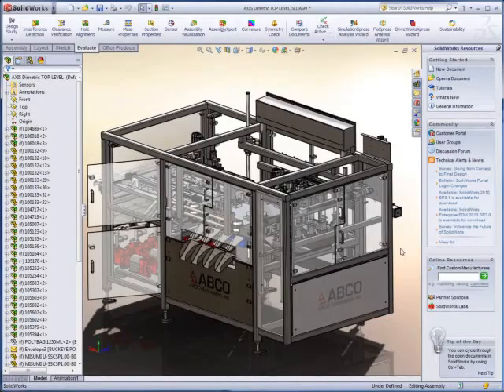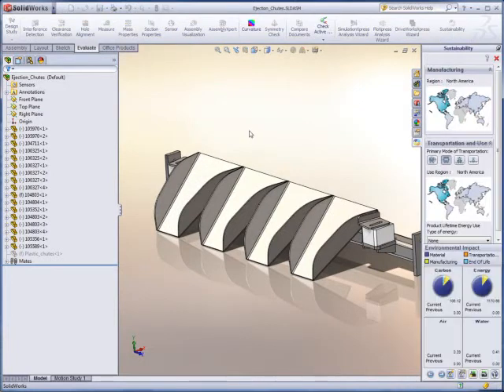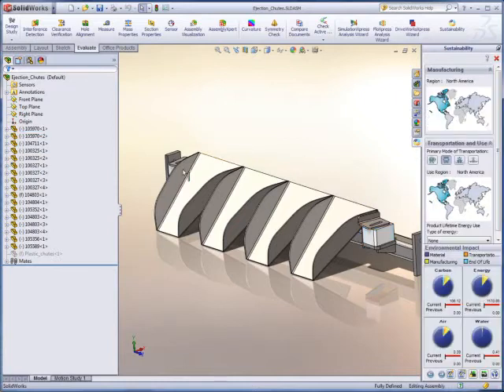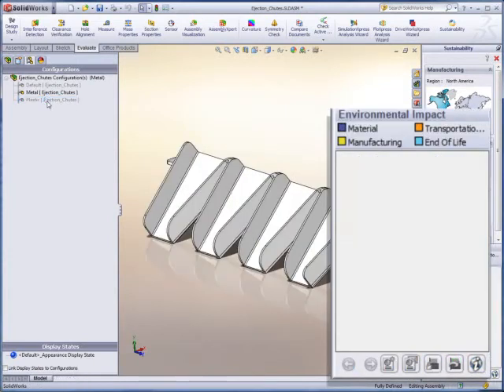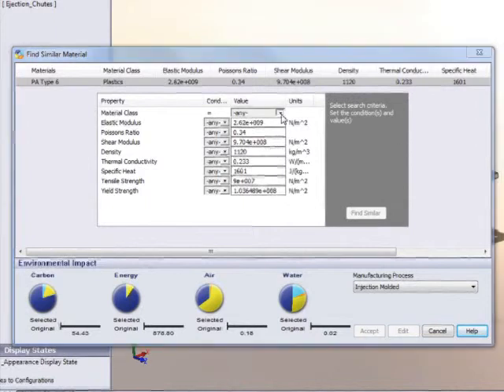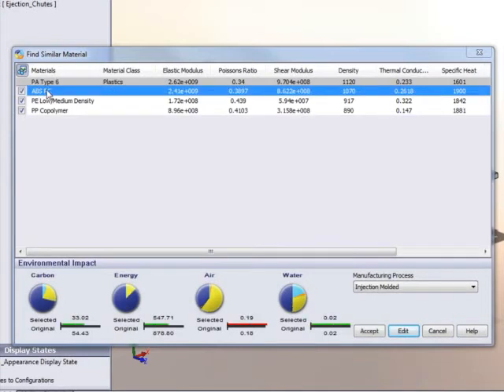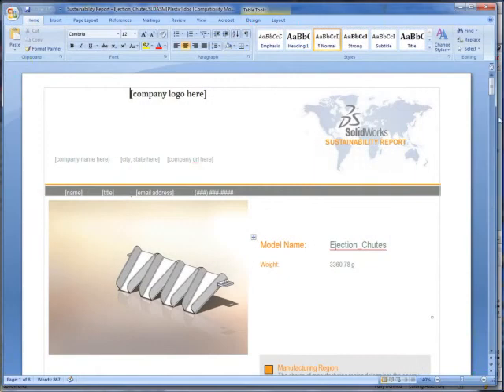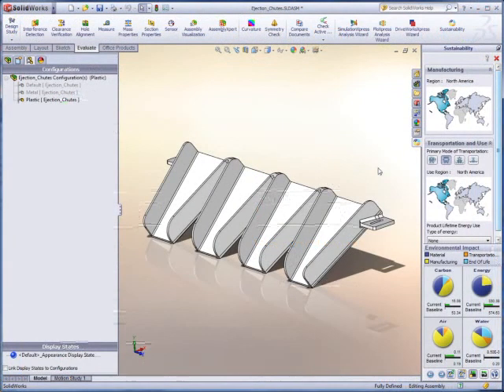SolidWorks 2011 What's New - Sustainable Design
by ICT